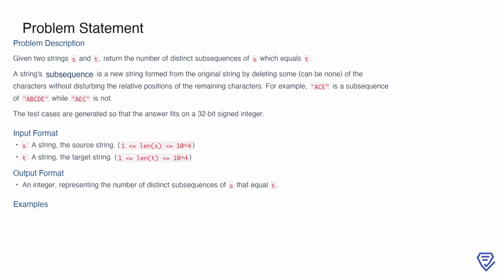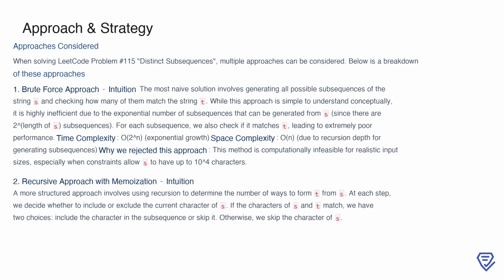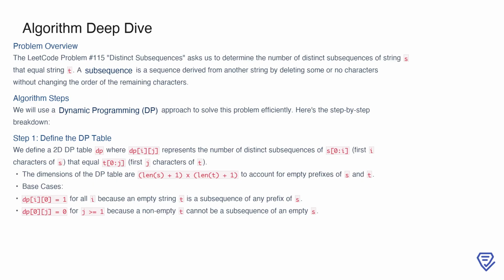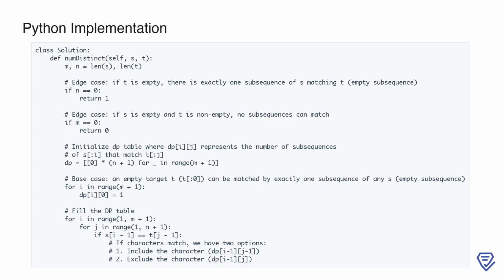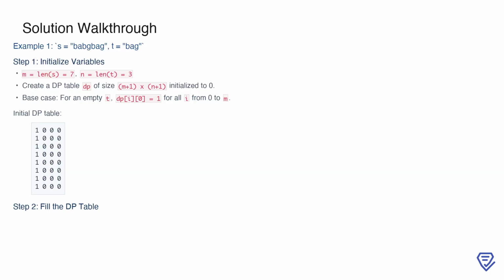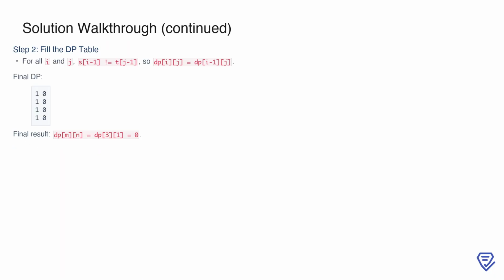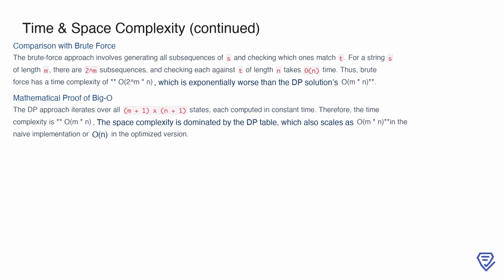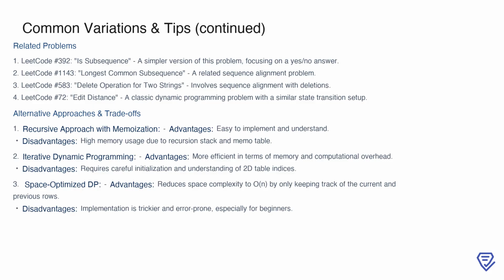LeetCode 115: Distinct Subsequences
Difficulty: Hard

⏱️ Timestamps:
00:00 - LeetCode 115: Distinct Subsequences
00:23 - Problem Statement
01:18 - Problem Statement (continued)
01:54 - Problem Statement (continued)
02:37 - Problem Statement (continued)
03:22 - Approach & Strategy
04:23 - Approach & Strategy (continued)
05:26 - Approach & Strategy (continued)
06:50 - Approach & Strategy (continued)
07:51 - Algorithm Deep Dive
08:52 - Algorithm Deep Dive (continued)
09:53 - Algorithm Deep Dive (continued)
10:59 - Algorithm Deep Dive (continued)
12:08 - Python Implementation
13:16 - Python Implementation (continued)
14:04 - Java Implementation
15:06 - Java Implementation (continued)
15:56 - Solution Walkthrough
16:41 - Solution Walkthrough (continued)
17:45 - Solution Walkthrough (continued)
18:38 - Solution Walkthrough (continued)
19:29 - Solution Walkthrough (continued)
20:17 - Solution Walkthrough (continued)
20:55 - Time & Space Complexity
22:18 - Time & Space Complexity (continued)
23:19 - Time & Space Complexity (continued)
24:28 - Common Variations & Tips
25:35 - Common Variations & Tips (continued)
26:20 - Common Variations & Tips (continued)
27:26 - Common Variations & Tips (continued)
28:41 - Conclusion
29:00 - Thank You!